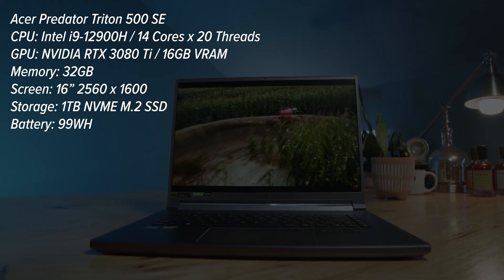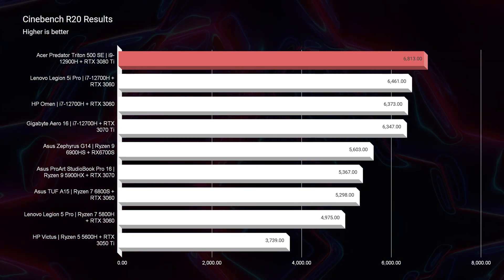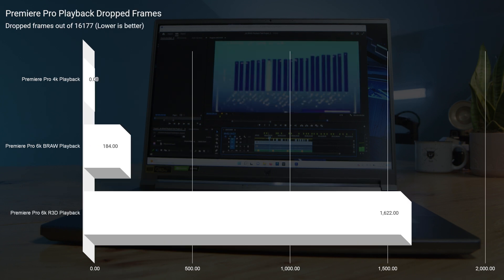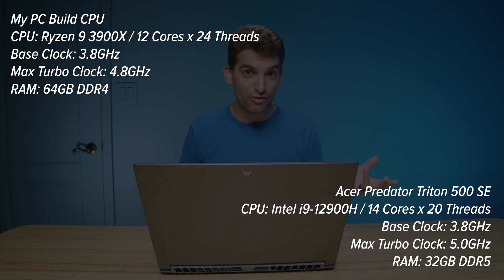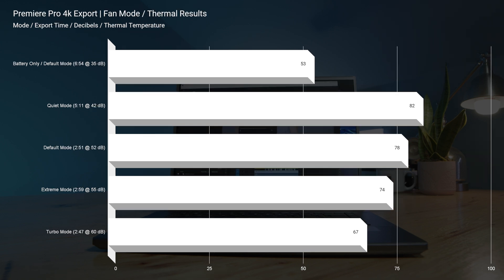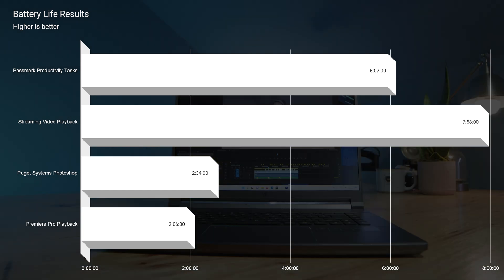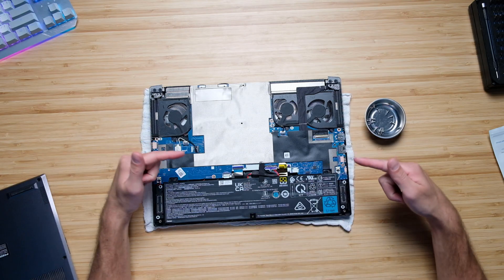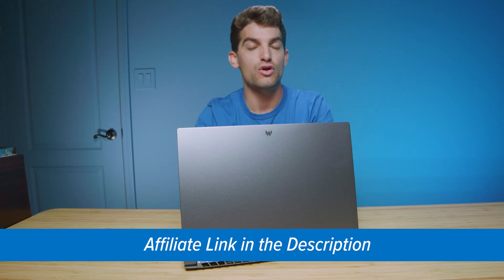This Laptop Can Replace Your Desktop PC | i9-12900H + RTX 3080 Ti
In this video, I'm going to go through a complete review of the performance, screen, user experience, and best use case of the Acer Predator Triton 500 SE.

💻 Acer Predator Triton 500 SE - Commission Earned )

Times stamps:
0:00 - Desktop PC Killer | i9-12900H
0:19 - Laptops Specs
0:51 - Advantages of choosing a laptop
1:22 - Screen Color Gamut Range, Color Accuracy, and Brightness
1:51 - Geekbench Single Core & Multi Core
2:05 - Cinebench R20
2:25 - Cinebench R23
2:35 - Photoshop & After Effects Benchmarks
2:46 - Autodesk 3DS Max & Autodesk Maya
2:53 - PTC Creo & Solidworks
3:24 - Premiere Pro Video Editing Export Times
3:39 - 4k & 6k Premiere Pro Playback Test
3:52 - Why could this laptop replace desktop PCs?
4:16 - Performance and Efficiency Cores Multitasking Stress Test
7:16 - Photoshop Thermals and Fan Noise
7:56 - Video Editing Thermals and Fan Noise
8:24 - Why would I choose a desktop over a laptop?
9:04 - What I like about laptops over desktop PCs
10:03 - This laptop comes with a port that so many systems don't
10:25 - Dislikes about the laptop compared to desktop PCs
12:00 - Should you buy this laptop?
12:40 - What's the Webcam look like?

Software and workloads used in performance tests may have been optimized for performance only on Intel microprocessors. Performance tests, such as Geekbench 5, Photoshop, Premiere Pro, After Effects, SpyderX Color Gamut, Passmark Battery Test, and DaVinci Resolve are measured using specific computer systems, components, software, operations, and functions. Any change to any of those factors may cause the results to vary. You should consult other information and performance tests to assist you in fully evaluating your contemplated purchases, including the performance of that product when combined with other products. For more information about performance and benchmark results,

Configurations: tests were run on each fan mode within the computers settings (Power Saver, Intelligent Cooling, and Extreme Performance) + tests were run using Geekbench 5, Photoshop, Premiere Pro, After Effects, SpyderX Color Gamut, and Passmark Battery Test + all of the tests were run by me, Ben G Kaiser here in my own studio.

Performance results are based on the testing as of 07/19/2022 and may not reflect all publicly available security updates. See configuration disclosure for details. No product can be absolutely secure.

Additional Intel social channels @Intel Technology @Intel

If you make a purchase through the links provided I will get a small commission but at no extra cost to you, but that is what keeps this channel alive and the helpful content coming your way. 🤘 😊